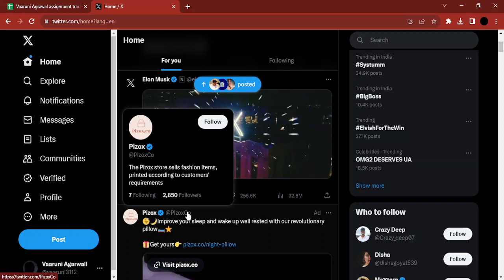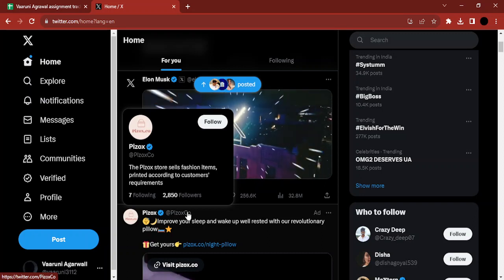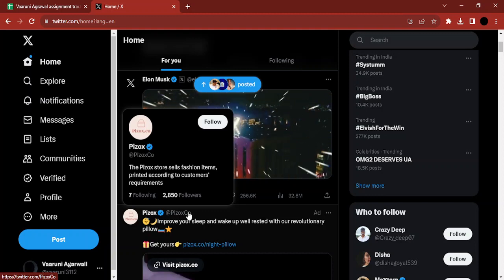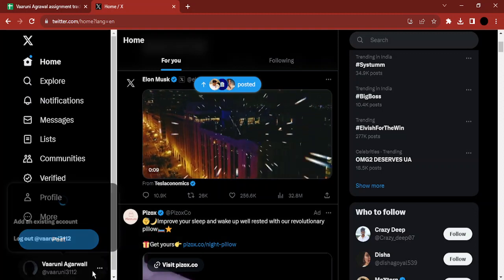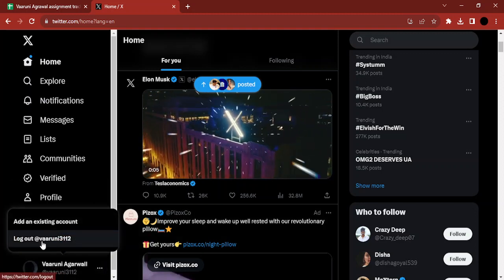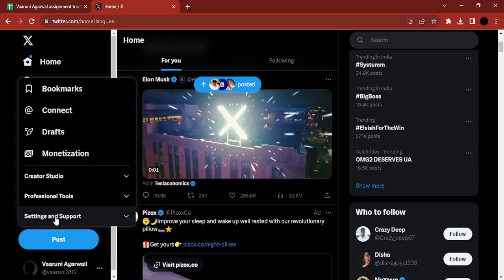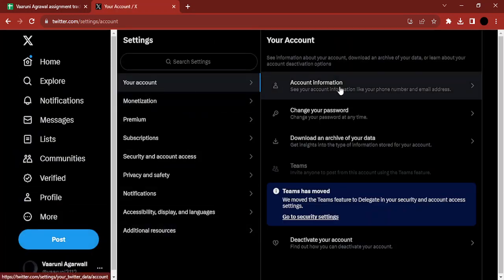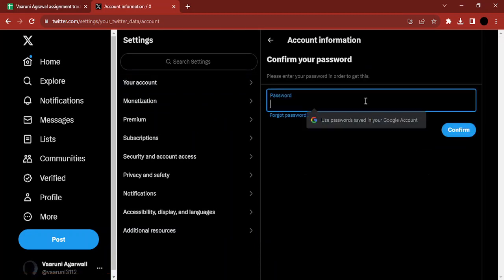How to Change Twitter Username | Display Name & @ Name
**How to Change Your Twitter Username, Display Name, and @ Name: A Step-by-Step Guide**

Description: Want to update your Twitter username, display name, or @ name to better reflect your online presence? Our comprehensive guide will walk you through the process of changing these elements on your Twitter profile. Whether you're rebranding, personalizing, or simply want a fresh online identity, this tutorial will help you make the changes with ease.

🔹 Learn how to change your Twitter username, display name, and @ name to tailor your online identity.
🔹 Understand the importance of these changes for personalization and branding.
🔹 Follow our step-by-step instructions to modify your Twitter profile information securely.
🔹 Explore tips for choosing a new username and ensuring it's available.
🔹 Join us as we demonstrate the process, ensuring users of all levels can refresh their Twitter identity.

**Changing Your Twitter Username, Display Name, and @ Name:**

1. **Open Twitter:**
   - Launch the Twitter app or visit Twitter.com and log in to your account.

2. **Access Profile Settings:**
   - Click on your profile picture in the top right corner and select "Settings and privacy."

3. **Edit Profile:**
   - In the left sidebar, click on "Profile."

4. **Change Display Name:**
   - Under the "Name" section, update your display name to the desired name. This doesn't have to be unique.

5. **Change Username (@ Name):**
   - In the "Username" section, you can edit your @ name (username) to something new if it's available.

6. **Save Changes:**
   - Scroll down and click "Save" to apply your changes.

7. **Verify Changes:**
   - Twitter may ask you to confirm your password for security purposes. Enter your password and confirm.

**Benefits of Changing Your Twitter Identity:**

- **Personalization:** Tailor your Twitter identity to match your brand or personal preferences.
- **Rebranding:** Update your profile to reflect changes in your personal or professional life.
- **Fresh Start:** Start anew with a new username if your old one no longer suits you.

By following our comprehensive guide, you'll be able to change your Twitter username, display name, and @ name, ensuring your online identity accurately represents you.

Refresh your Twitter identity with confidence using our step-by-step tutorial!